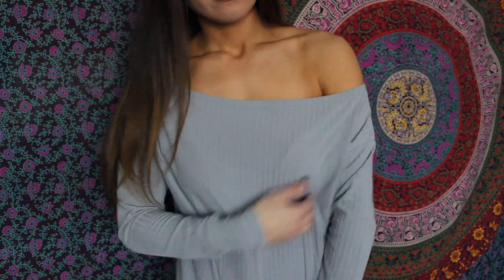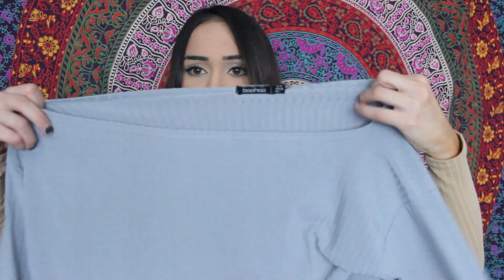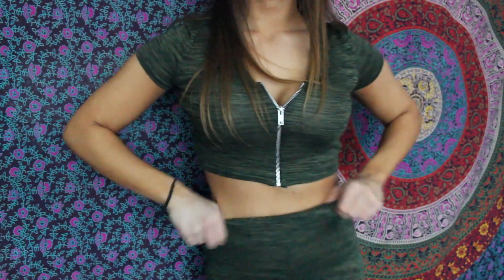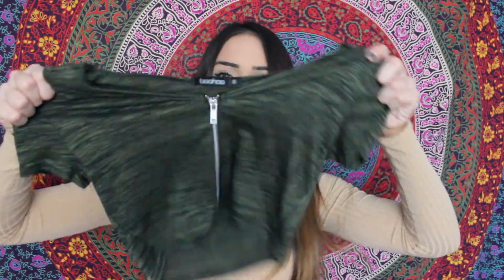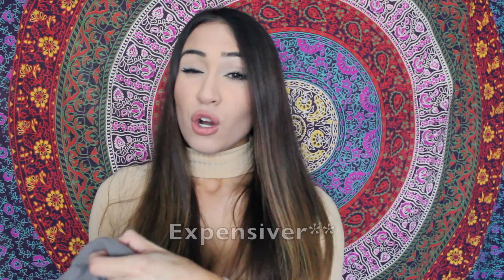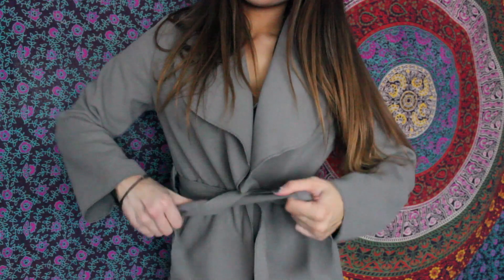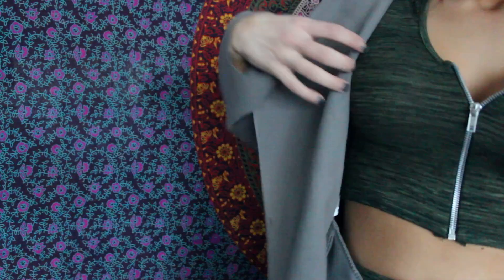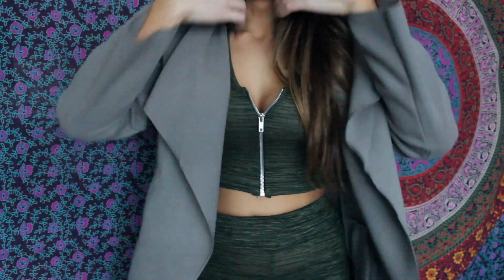BooHoo Try On Haul Yay!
Uploaded a video I found in my files from a year ago :) just thought I'd share it with you guys!